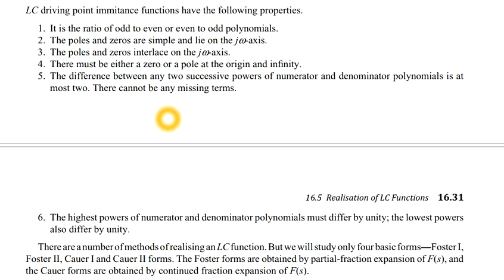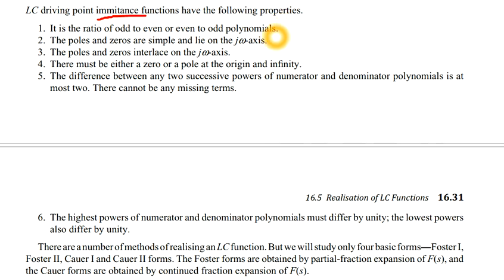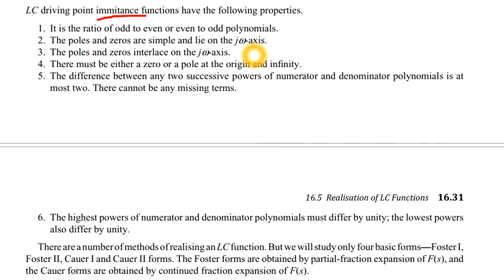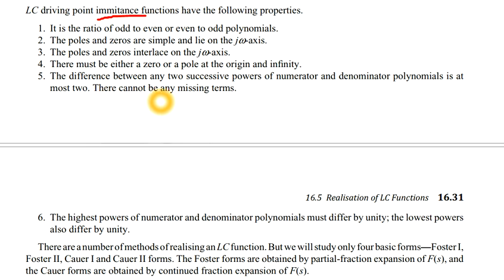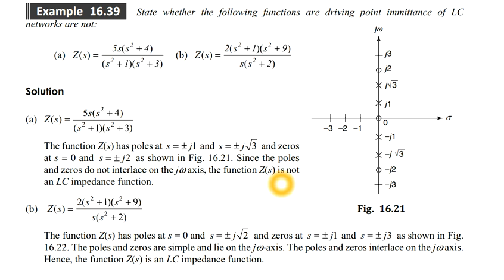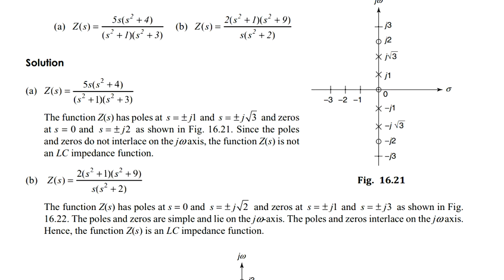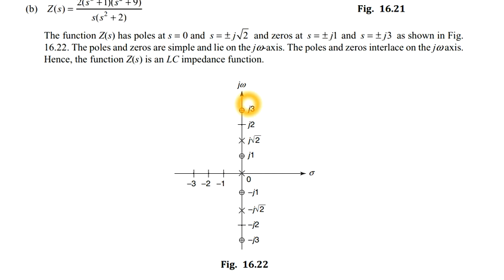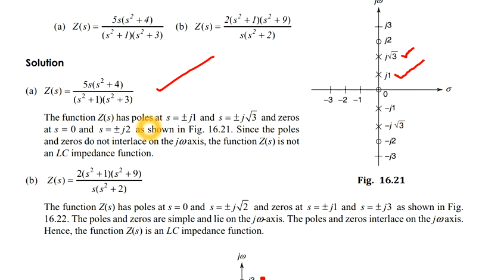Properties of LC Functions with Example | Network Synthesis | Rampelli Manojkumar | BVRITH | IITG